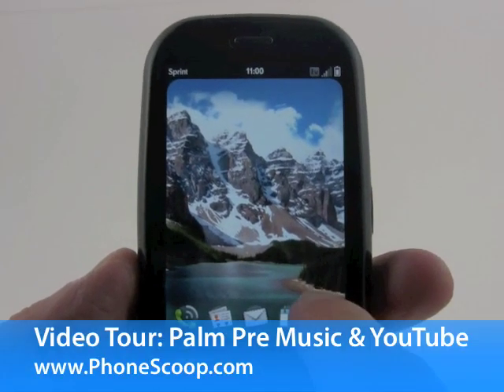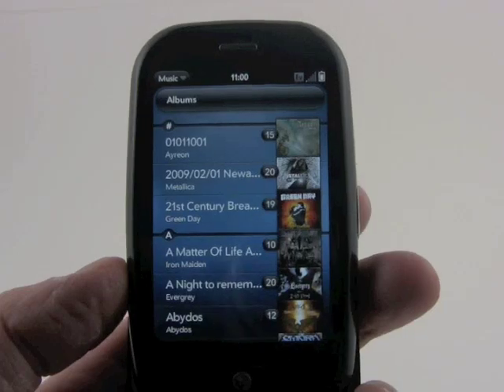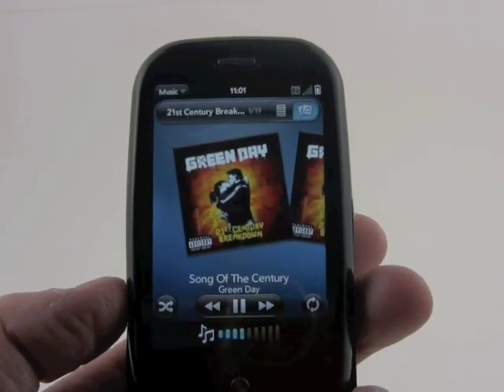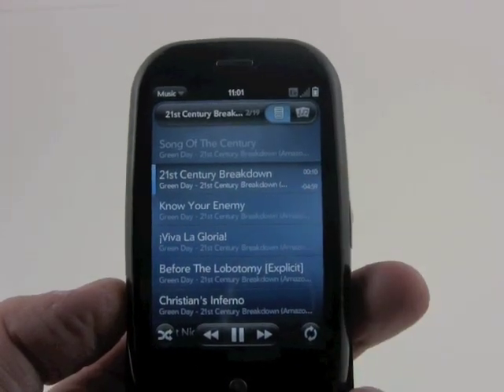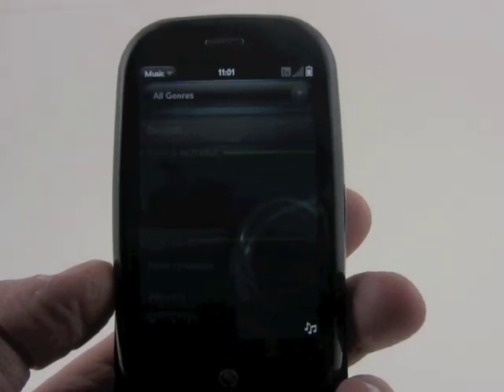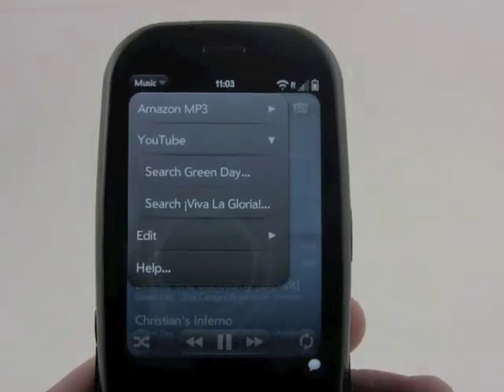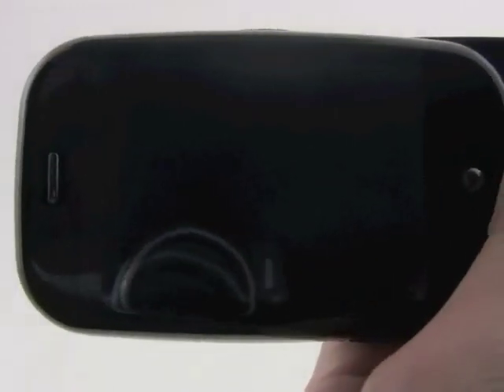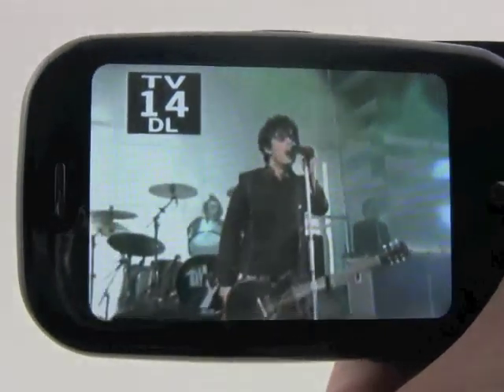Palm Pre Music App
Here is a video demonstration of how the music player and YouTube client work on the Palm Pre.